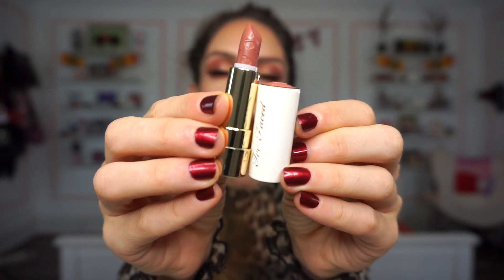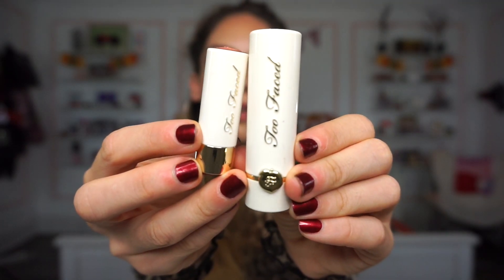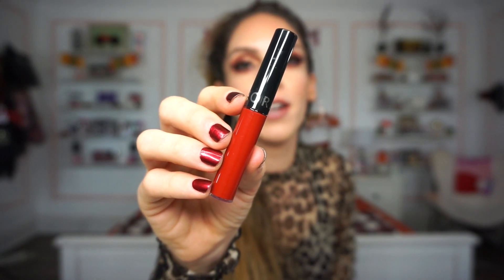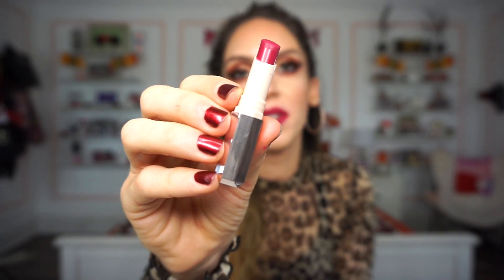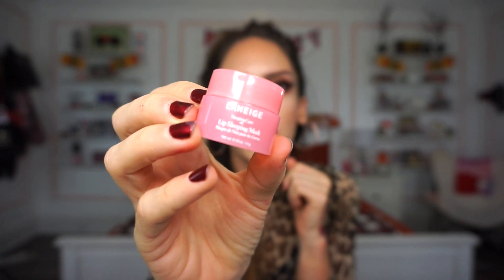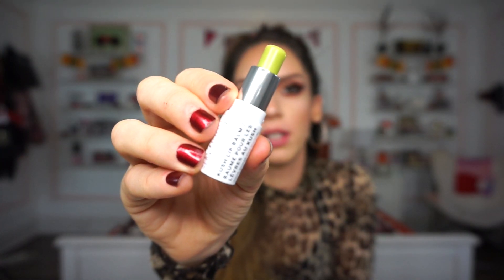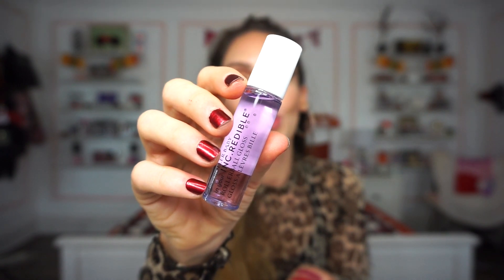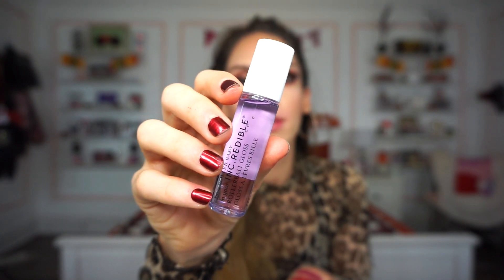Sephora Favorites GIVE ME MORE LIP | Holiday 2019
Hey Guys!
For todays video we are reviewing and swatching the new Sephora Favorites GIVE ME MORE LIP Kit - for Holiday 2019!
Of course, I needed to get my hands on this one! What were your thoughts on this kit? And will you be picking it up, or skipping out on it? Liora must know ;)

♡ Purchase This Sephora Favorites Give Me More Lip Kit HERE ♡

Liora Yags
5308 13th Avenue
Suite #505